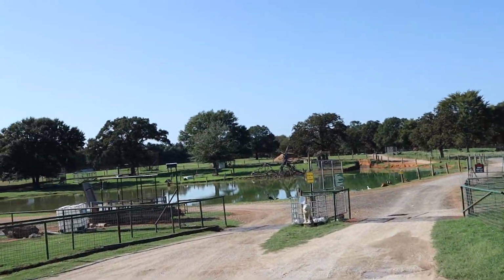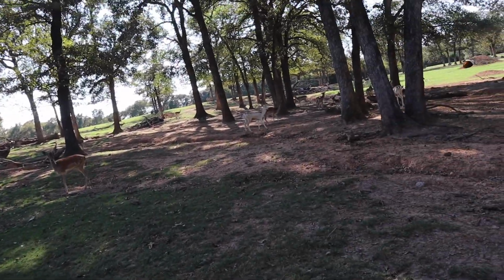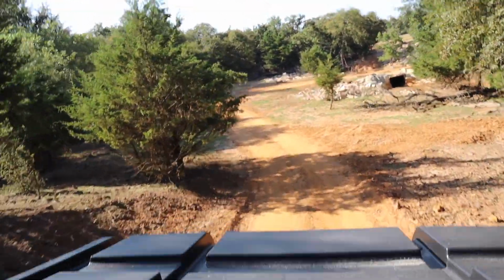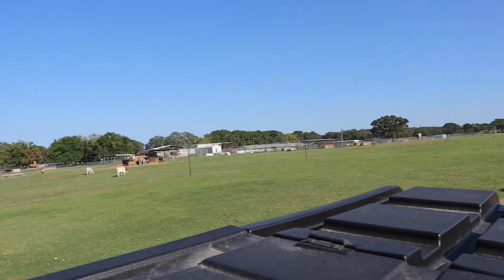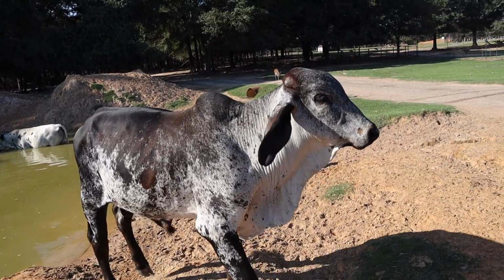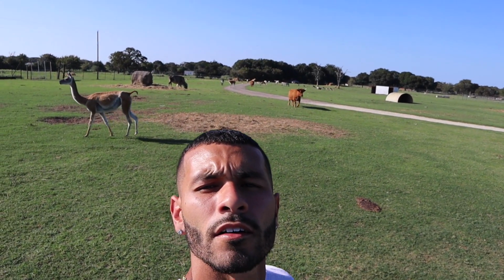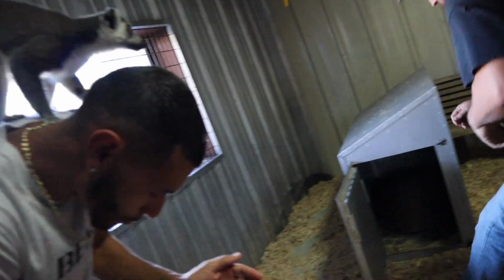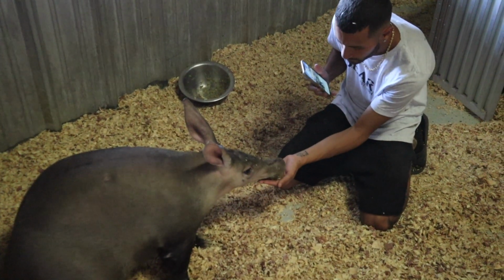B.E.A.R TAKES OVER EXOTIC Animal SAFARI *Texas part 1*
Instagram  ——— @BlakesExoticAnimalRanch
Apparel ——— @blakesexoticapparel
TikTok ——— @BlakesExoticAnimalRanch